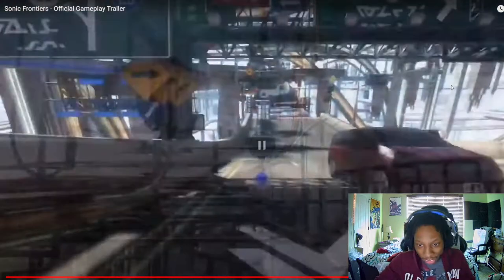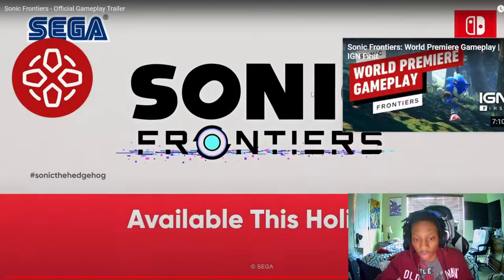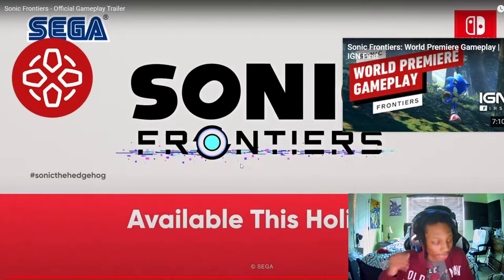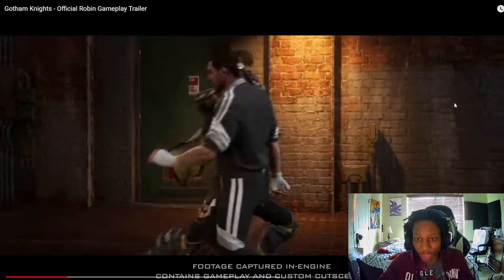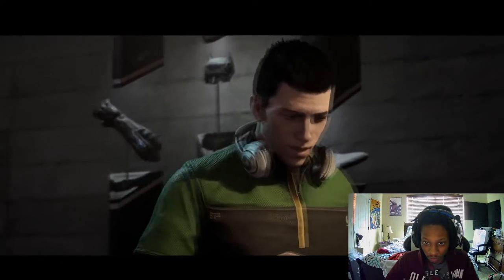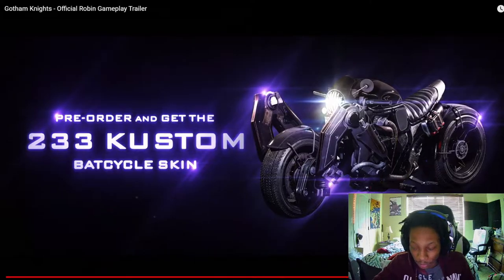I was wrong about Sonic Frontiers...|SONIC FRONTIERS+ GOTHAMKNIGHTS reaction!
Sonic Frontiers is starting to show some promise.